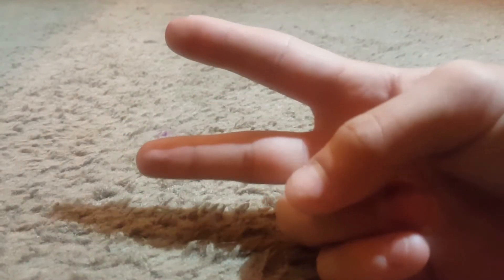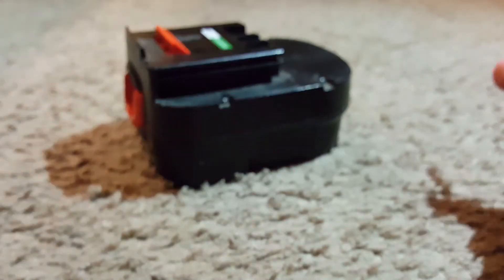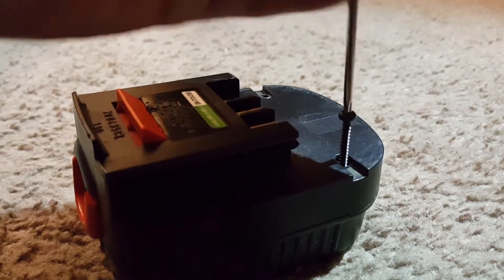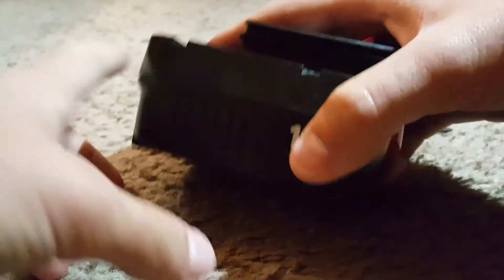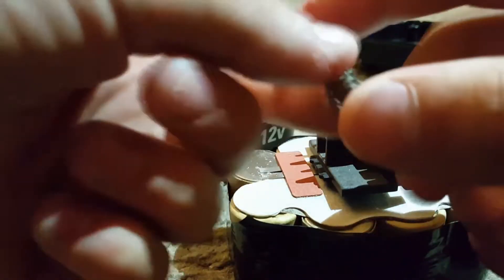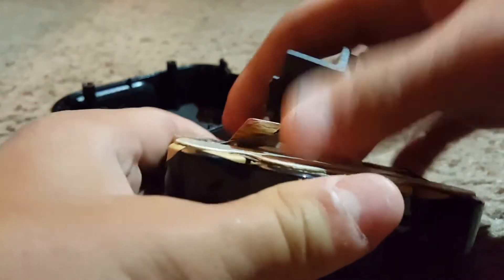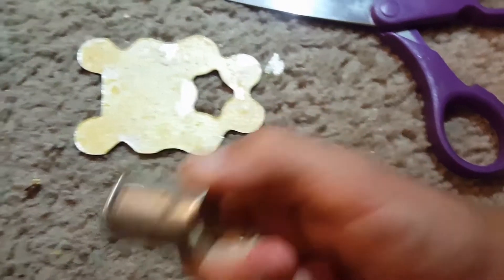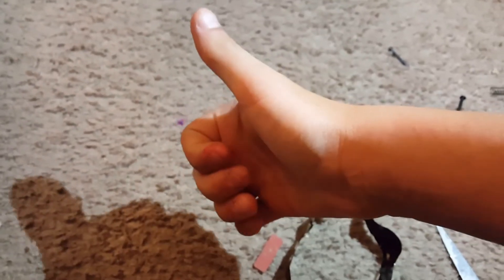What's Inside a Drill Battery?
Hello everyone, in todays video i will be showing you whats inside a drill battery pack. If you want me to make more in a series, make sure to murder that like button.